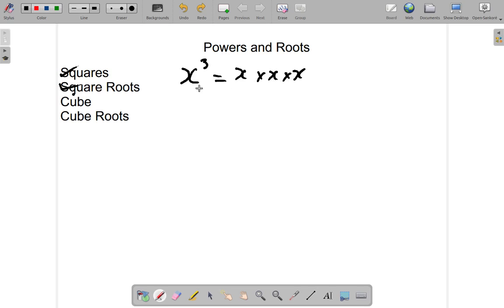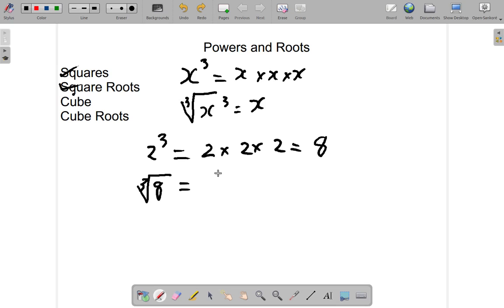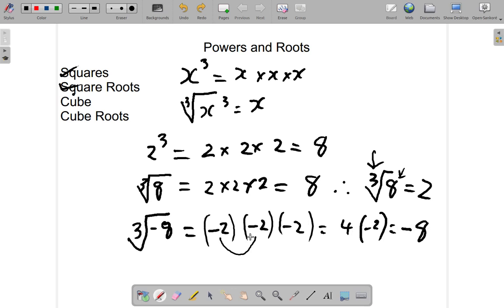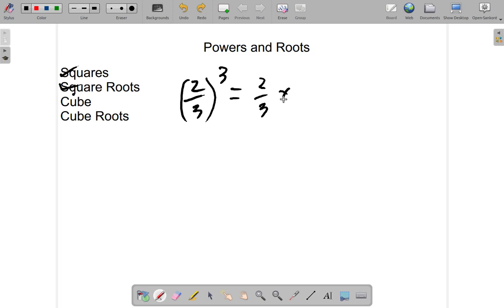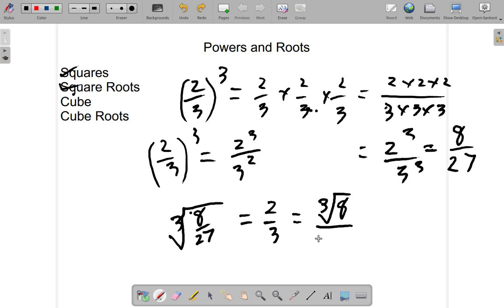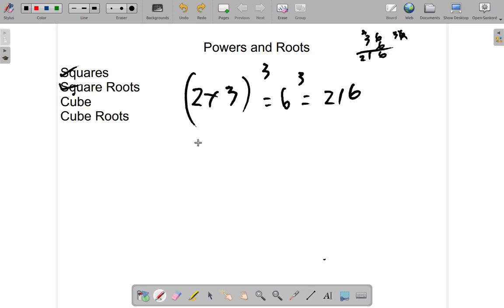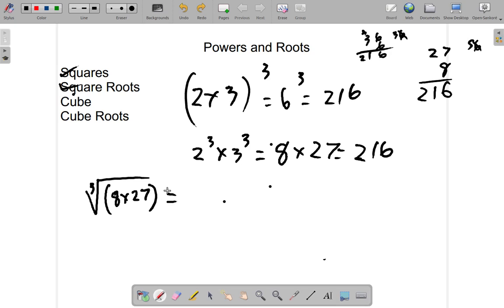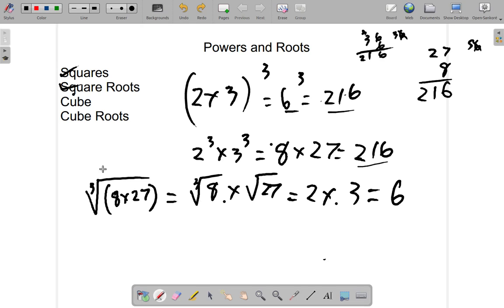Lesson 6 - Powers and Roots of Numbers 2. CSEC Mathematics